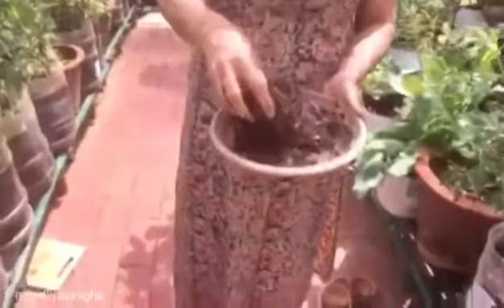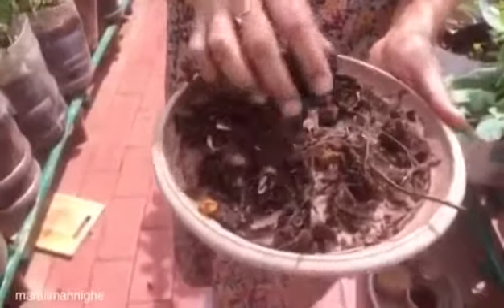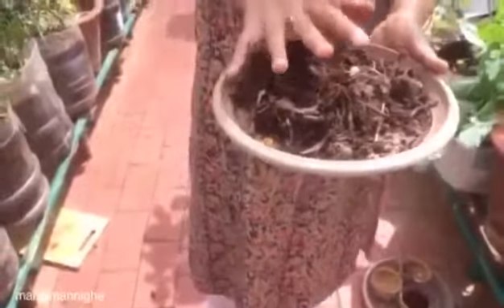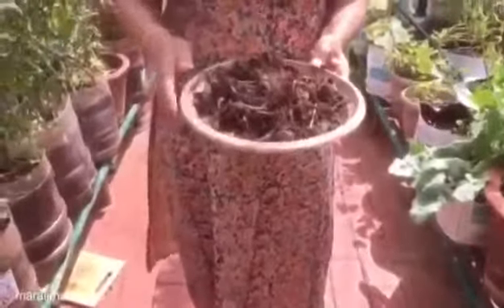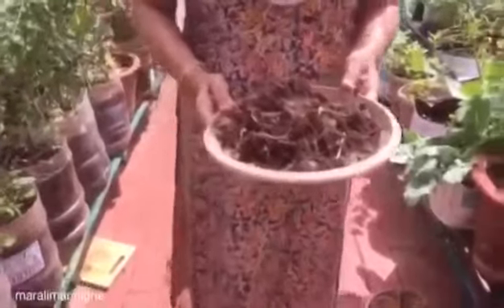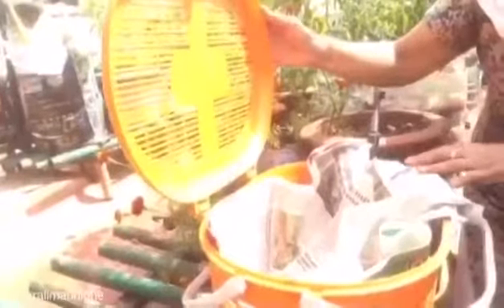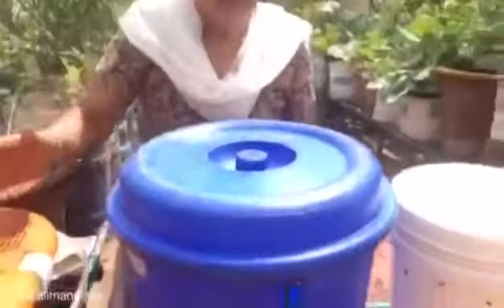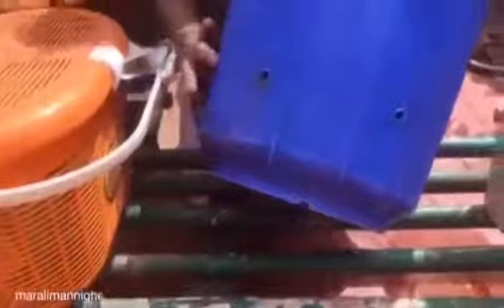Home composting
Video from s kowsalyaB+ve